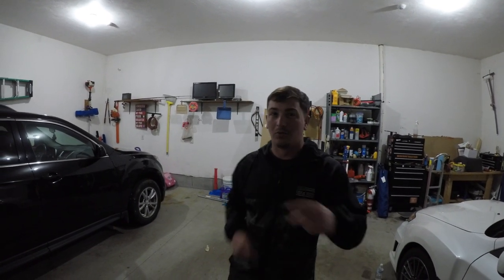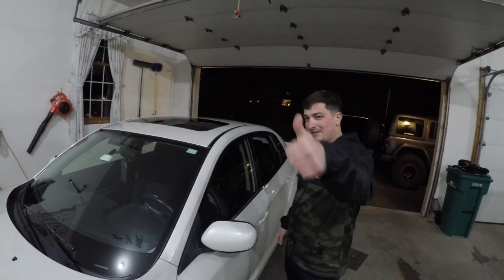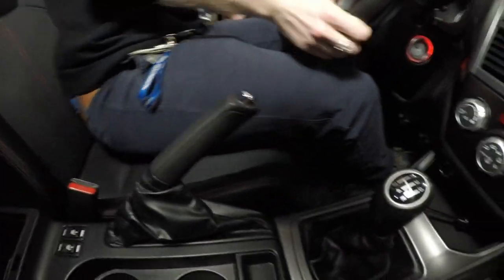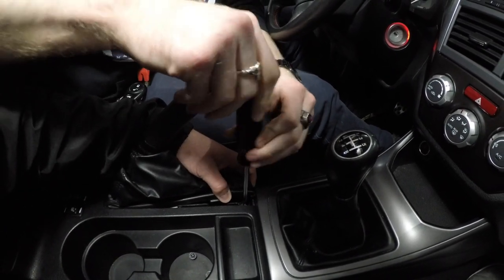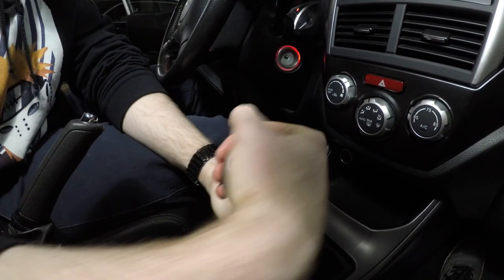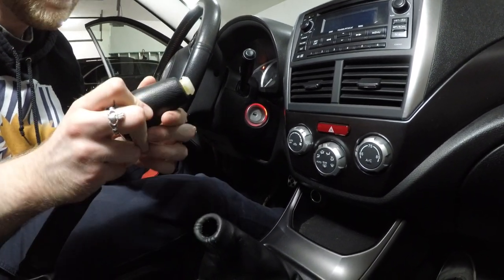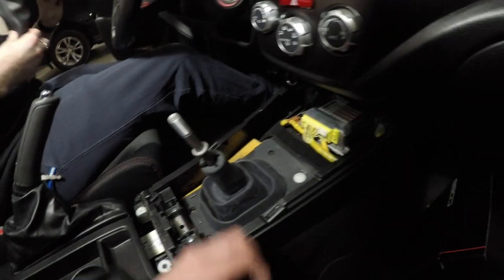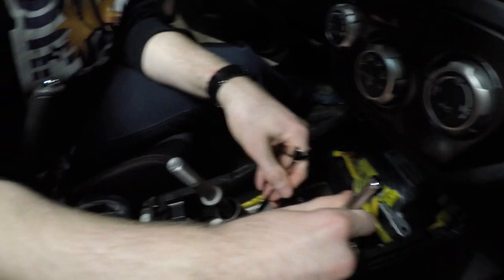Subaru Wrx Cobb Short throw Shifter Install 2012!!!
In an extra upload this week my buddy mike comes by the garage and we do a quick showcase of his new to him car!! We also knock out his first mod being a Cobb Short throw shifter for the 2012 Subaru wrx this was a super easy and quick install i hope you guys like it and feel free to like comment subscribe and ask any questions you might have!